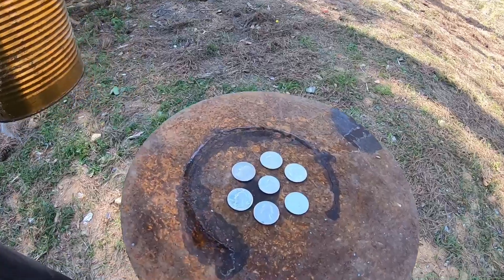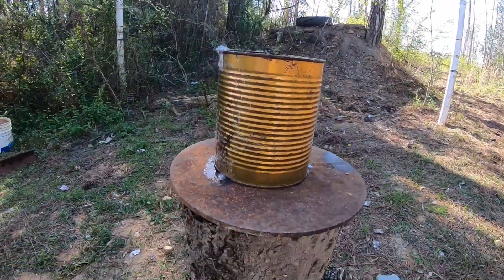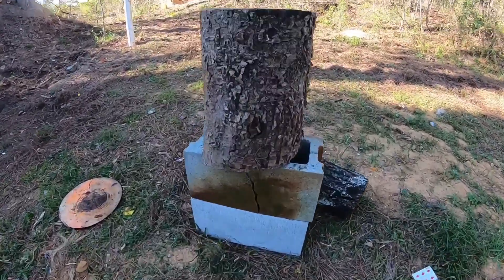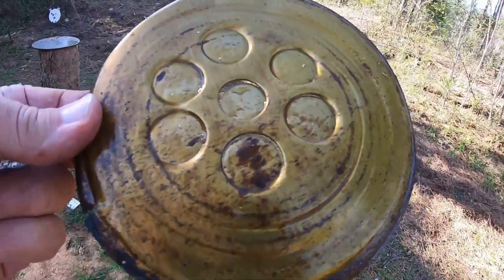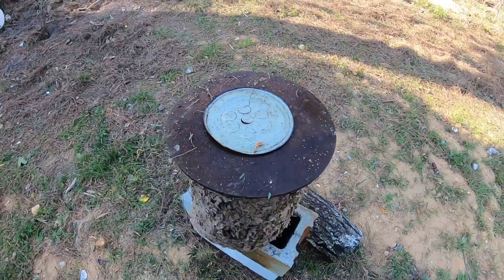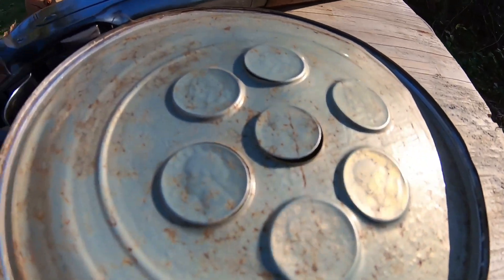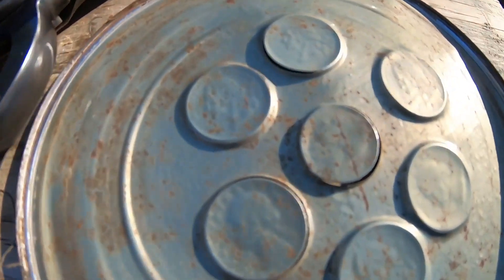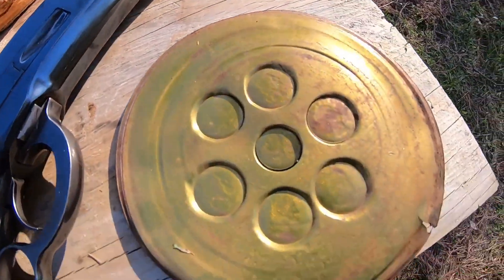1886 Winchester caliber 50-110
Having a little fun with my 1886 Winchester in Calibre 50-110 WCF, this load is a 300 grain bullet at 2800+ FPS from a 26 inch barrel
 we have a lot more videos over at gunstream leverguns